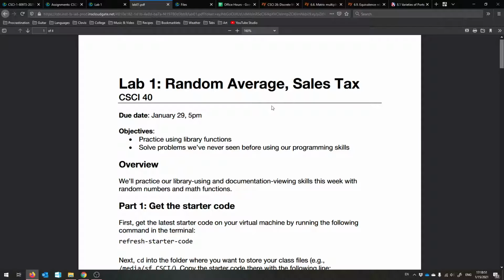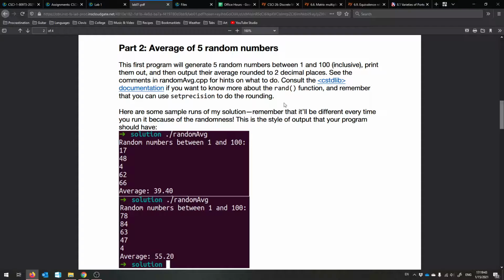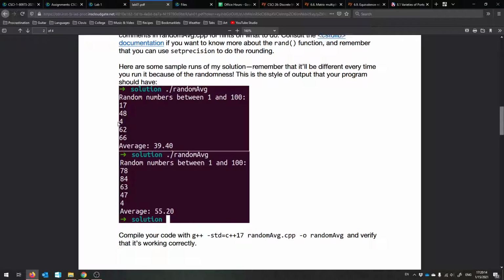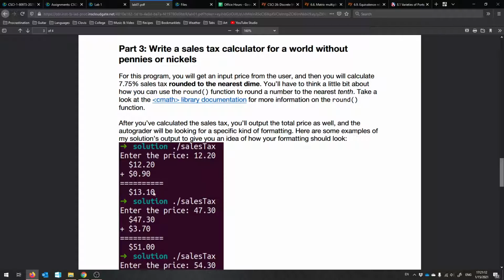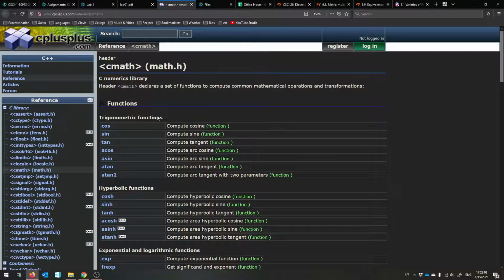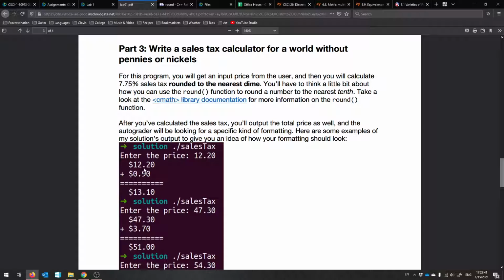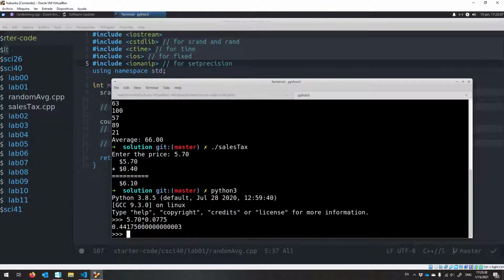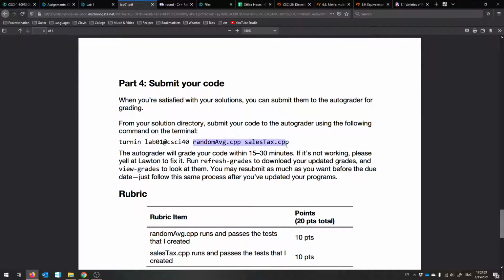(S21) CSCI 40: Lab 1